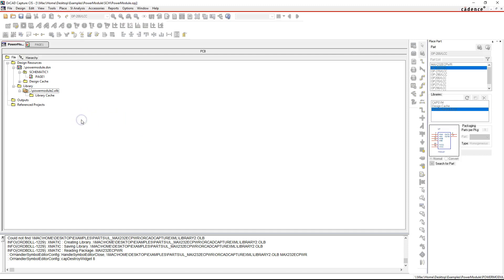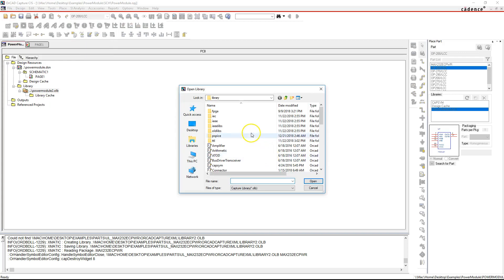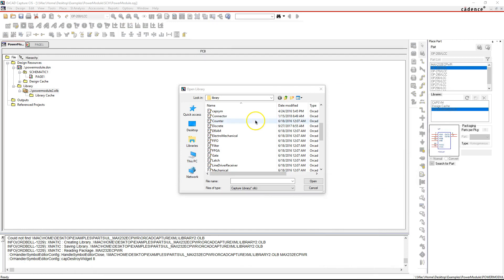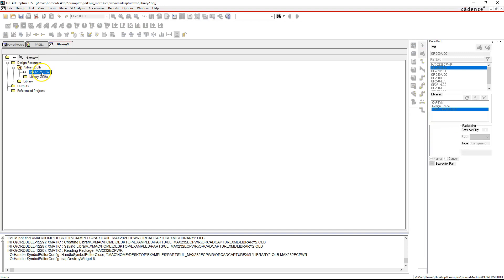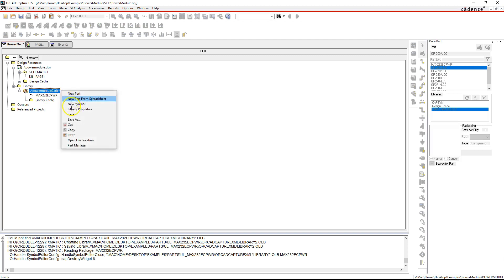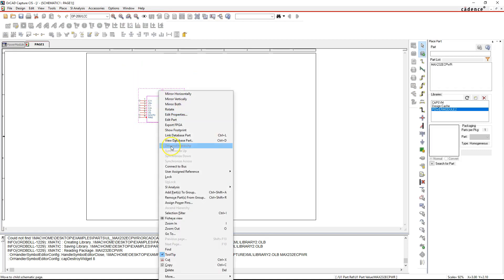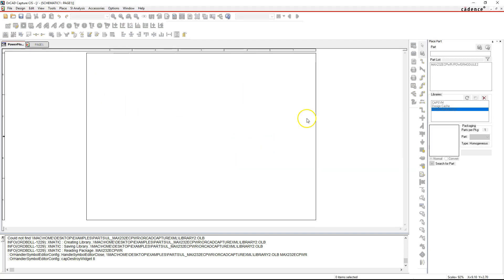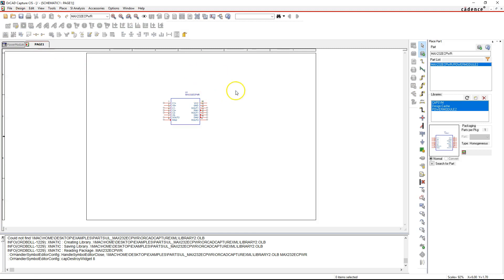Importing and Adding Parts from Library in OrCAD Capture Part Symbols - Step 4 Tutorial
Importing and Adding Parts from Library in OrCAD Capture 17.2 Part Symbols - Step 4 Tutorial
Streamline your OrCAD experience with our user-friendly tutorial on importing XML part libraries into OrCAD Capture Part Symbols. In this step-by-step guide, we walk you through the process, making library integration a breeze. Whether you're a beginner or an advanced user, our comprehensive instructions ensure smooth navigation of the import procedure. Say goodbye to complexity as we simplify the steps, allowing you to effortlessly expand your design toolkit. Join us now to enhance your design workflow by seamlessly incorporating XML part libraries into OrCAD Capture!

Unleash your potential in OrCAD Capture, PCB Editor, and PSpice for circuit design and simulation.